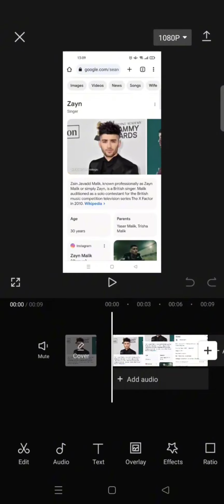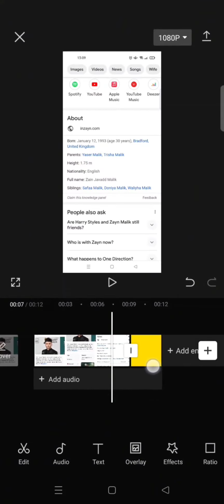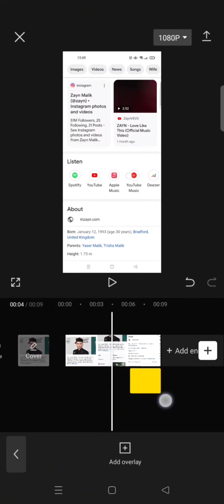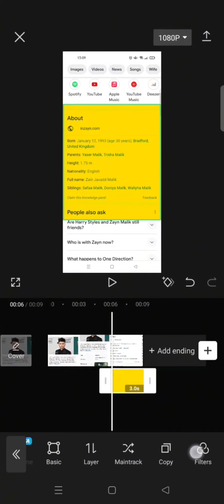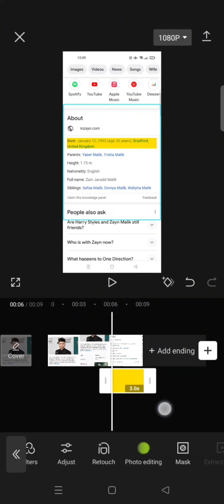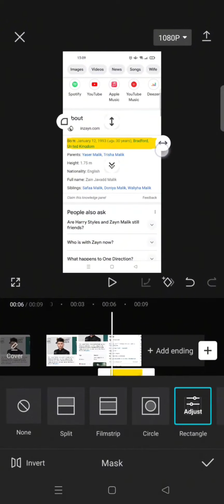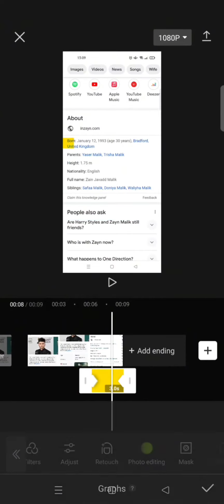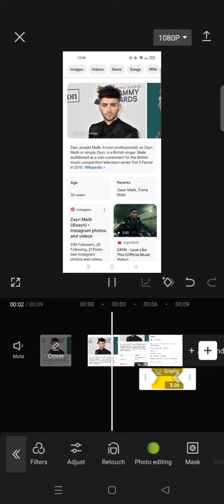Quick & Easy Tutorial! How Can You Create a Highlighter Text Effect on Your Videos in CapCut?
Try creating this highlighter text effect on CapCut